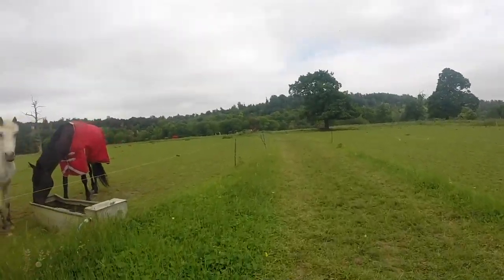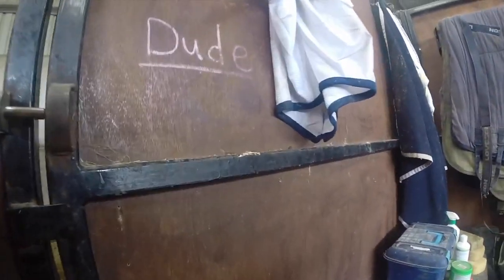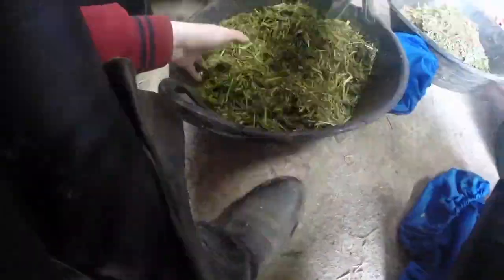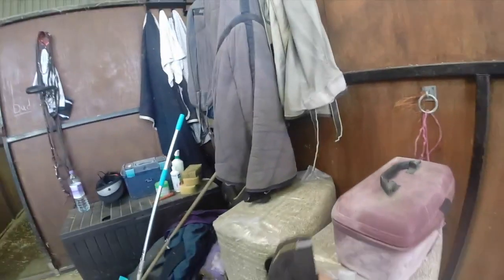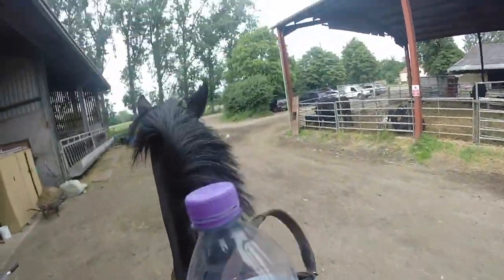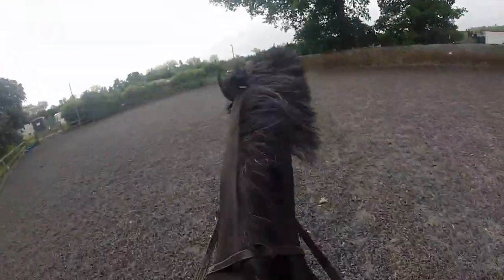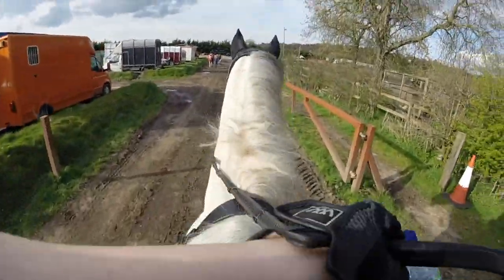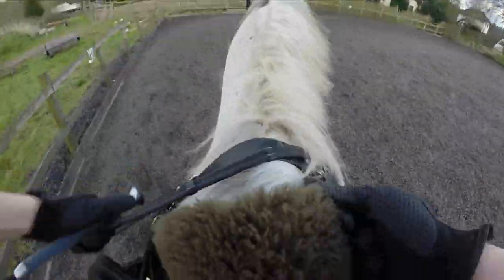Day in the Life of Select17; Maddie!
I little glimpse into my life and what I do with my horses on a day to day basis!
Maddie, Jet and Dude x x x